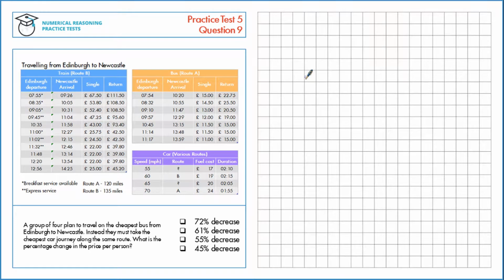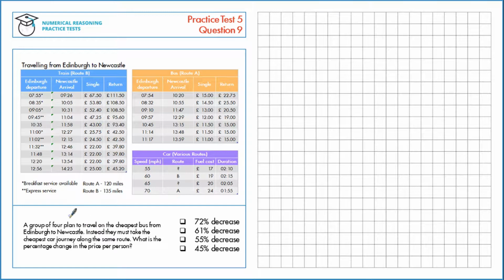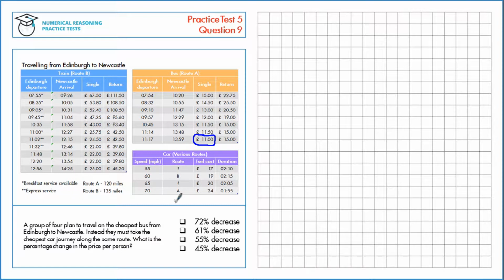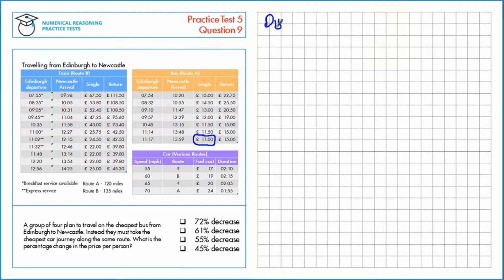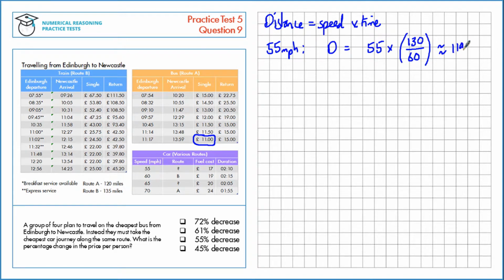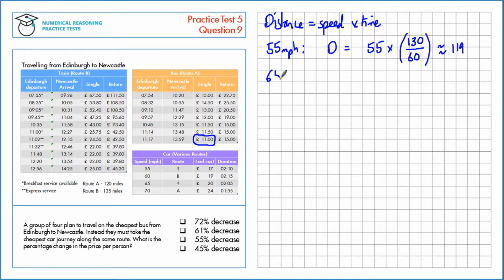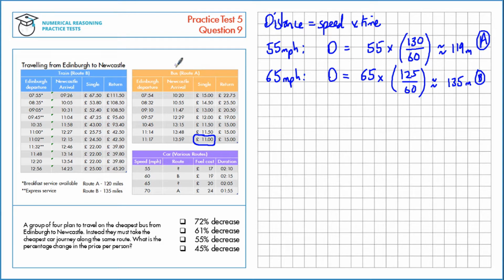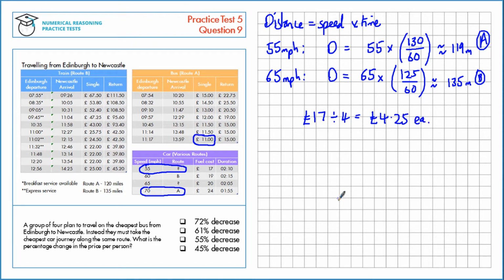Numerical Reasoning Tutor - Test 5 Question 9